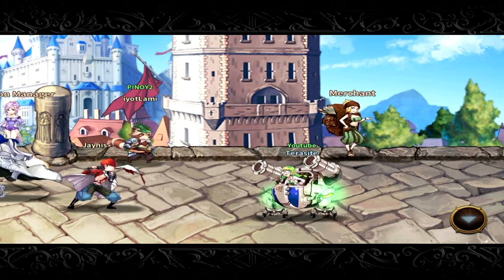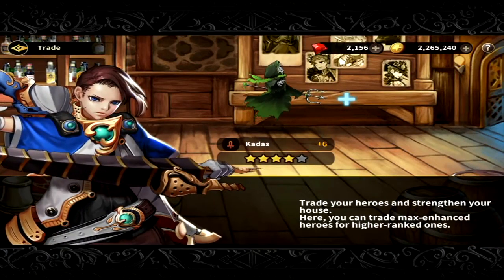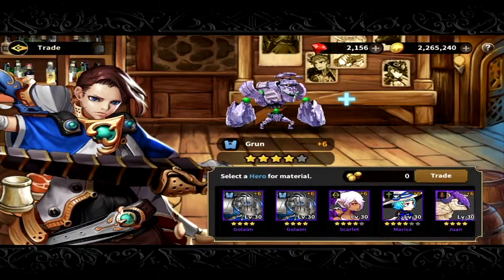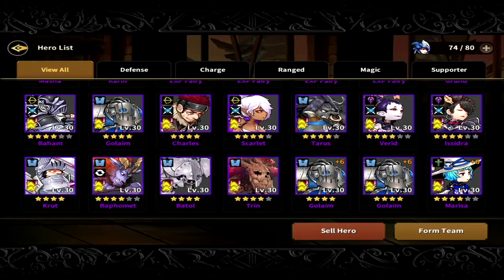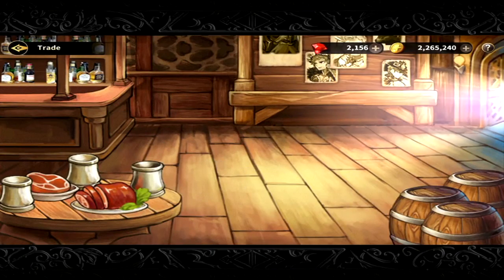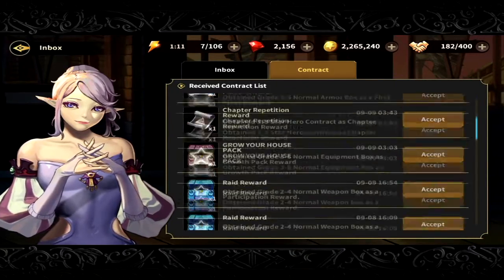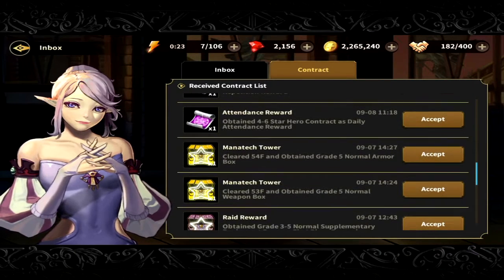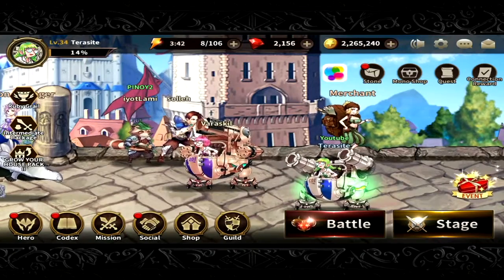CHAOS CHRONICLE - 6 STAR CONTRACT AND FIVE STAR TRADE HEROES!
Keep Up The Support Guys AND Thanks Again

Chaos Chronicle Name: Terasite
Monster Squad Name: Terasite AND TerasiteMS
Xbox GT:Vide Terror OR Terrurh
Playstation GT: Terasite

We do not take any ownership of music displayed in this video.